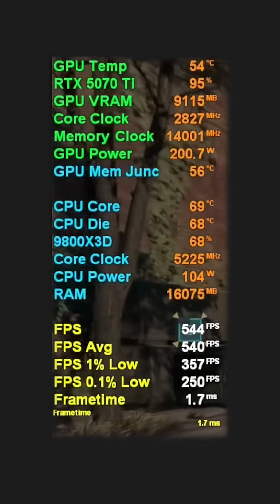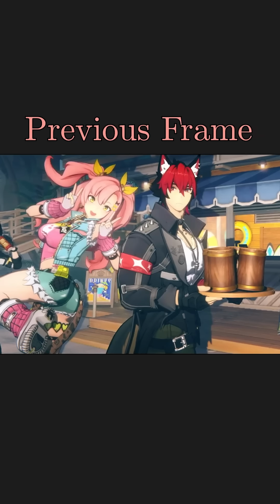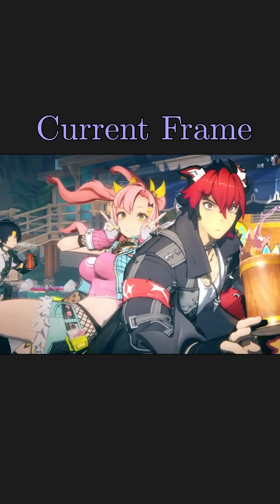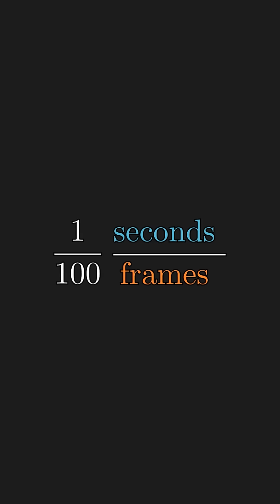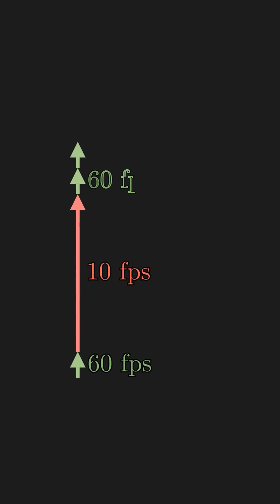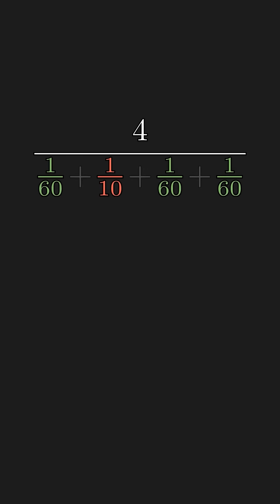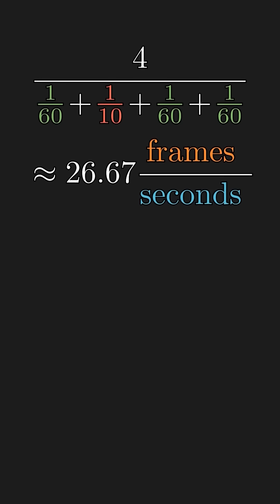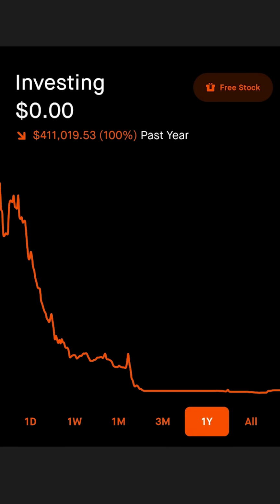Most Gamers Don’t Know What Avg FPS Is | Harmonic Mean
Too often, people use the wrong types of averages. This video explains how to calculate the average FPS (frames per second) using the harmonic mean.